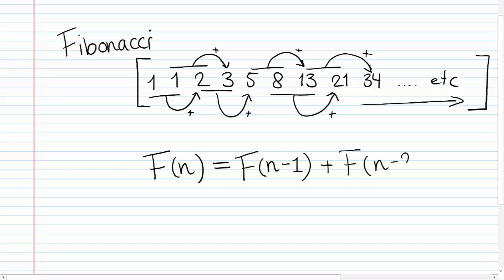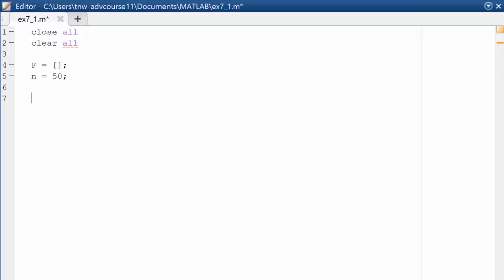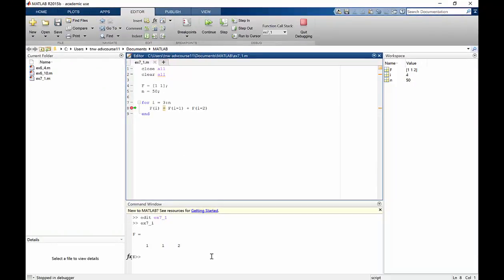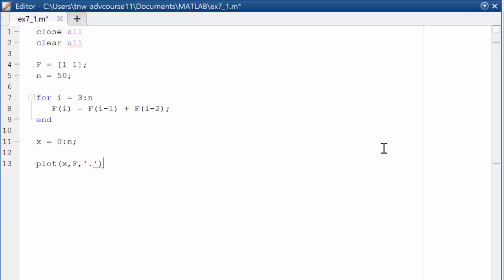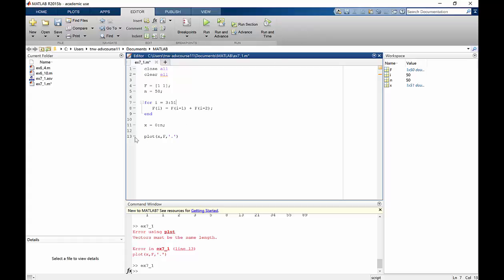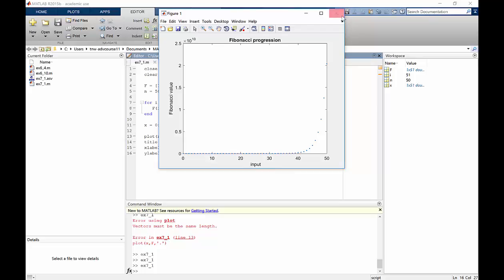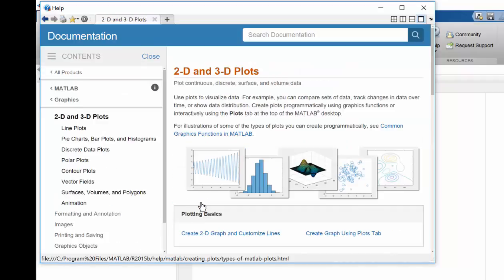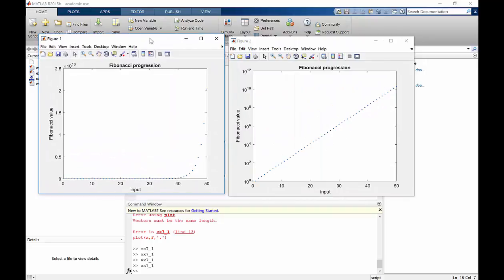IAPS digital module, solution 7.1